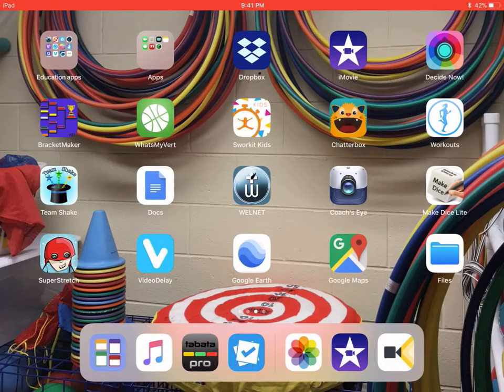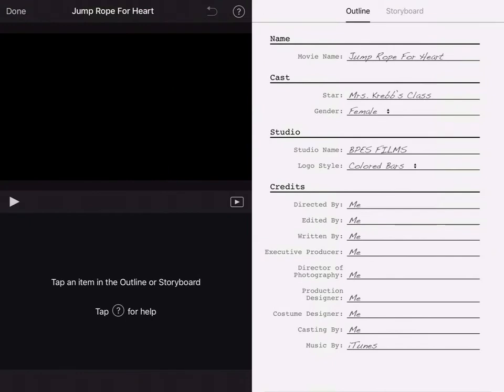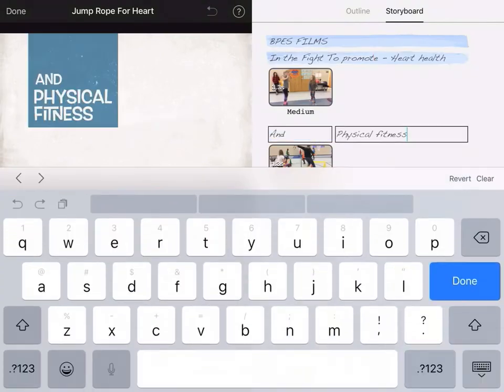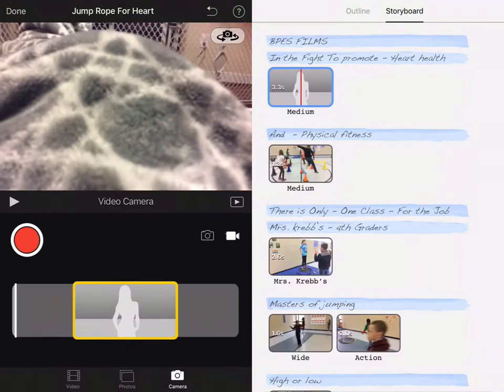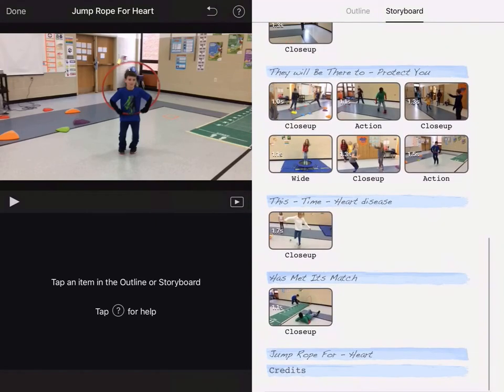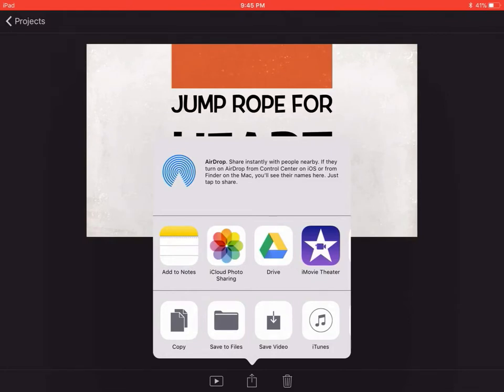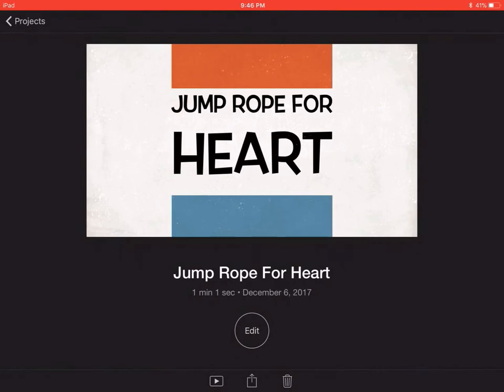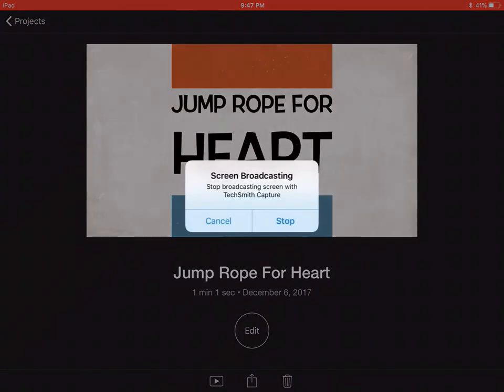IMovie App Trailer Tutorial